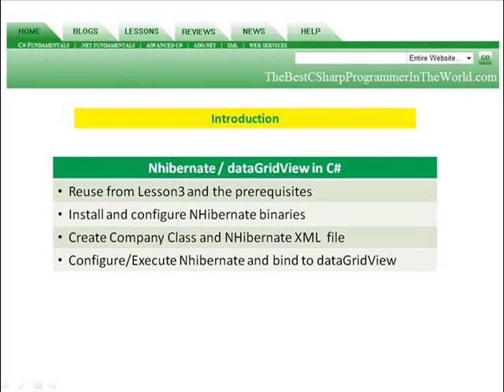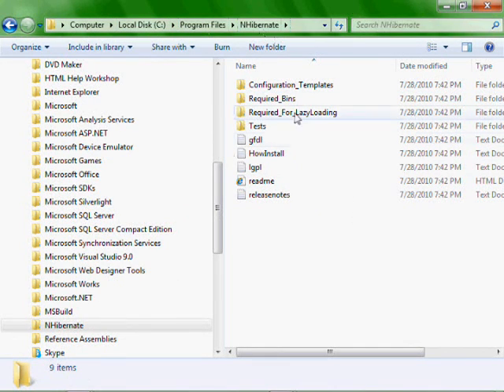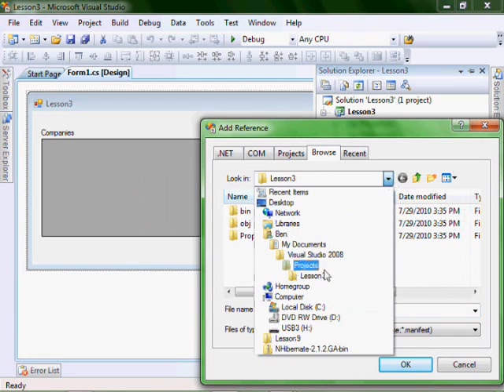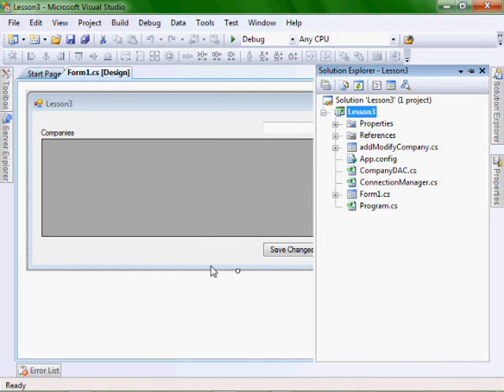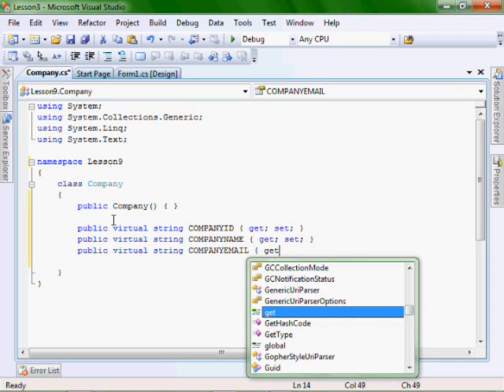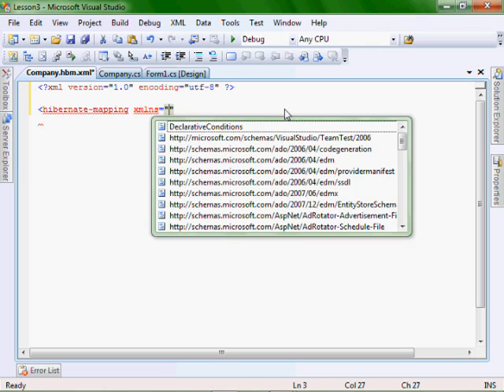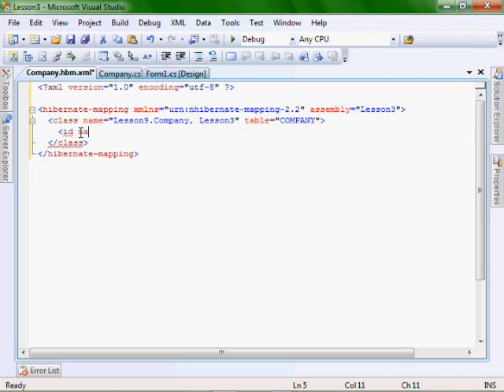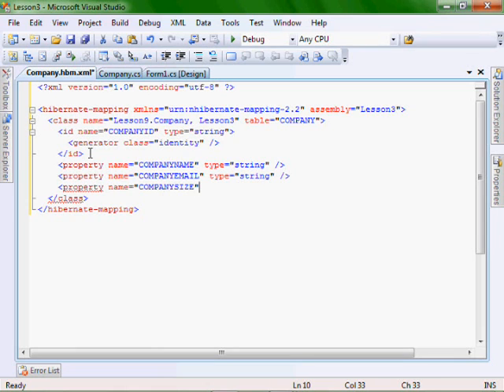Lesson 9 (Part 1) - Implement NHibernate using C#, Windows Form and dataGridView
In Lesson 9 you will learn to:
Configure NHibernate.  Implement NHibernate using C#.  Bind the result to a dataGridView.